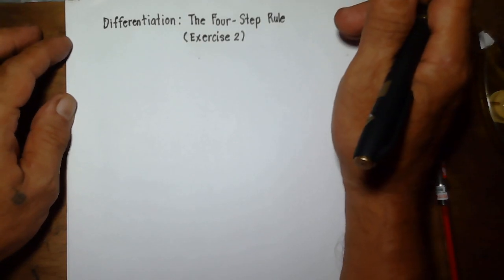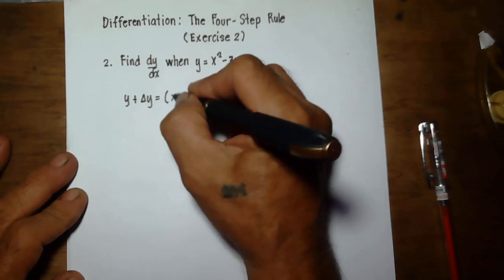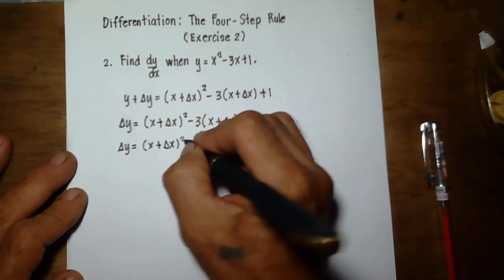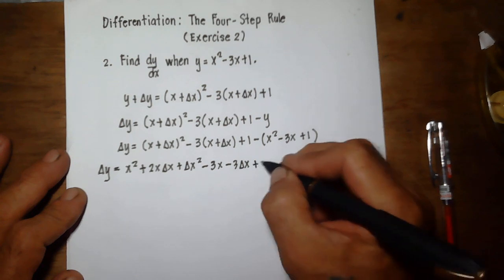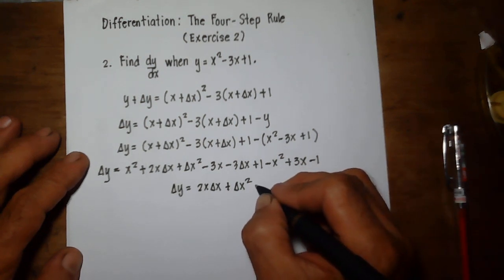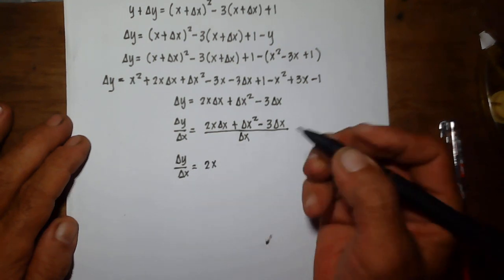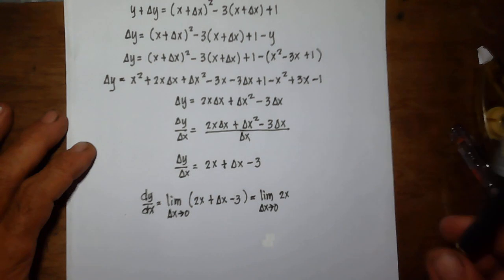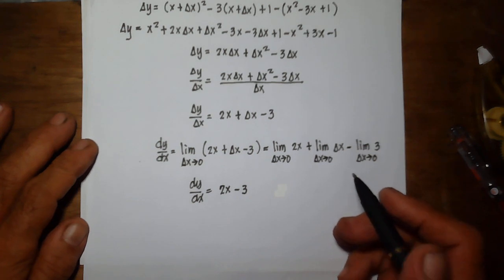Differentiation: The Four-Step Rule (Exercise 2)